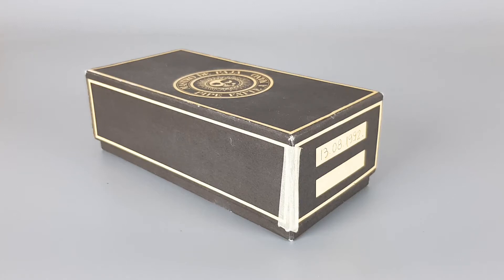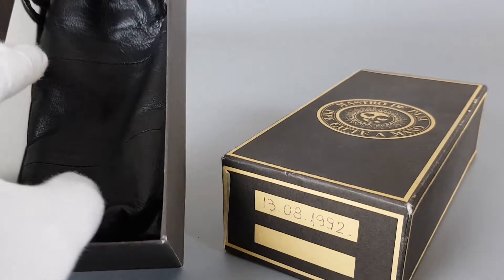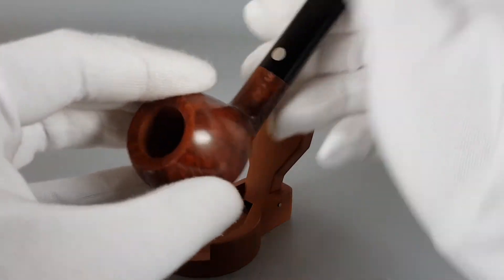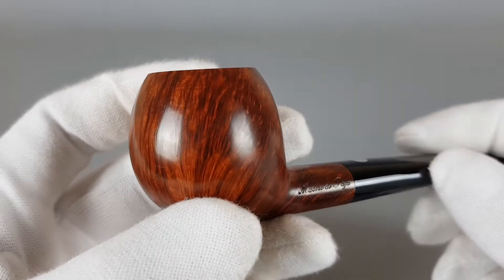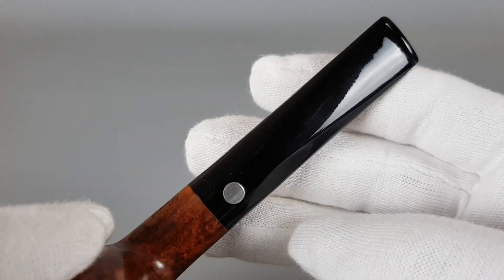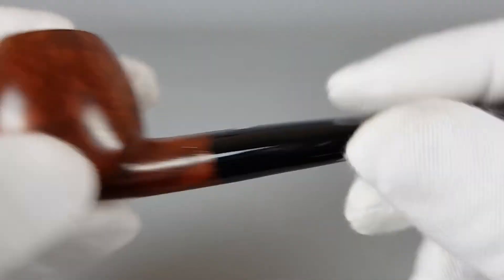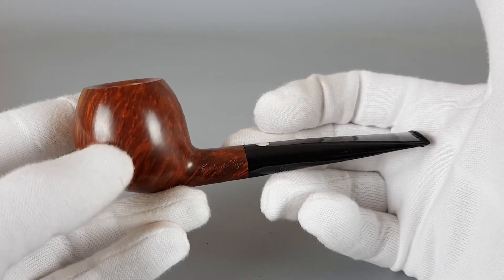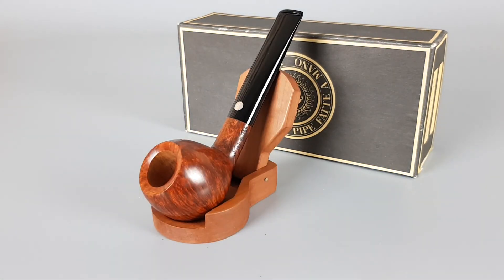NOS '92 Mastro de Paja Pesaro Smooth Straight Apple Straight Grain (3A Grade)